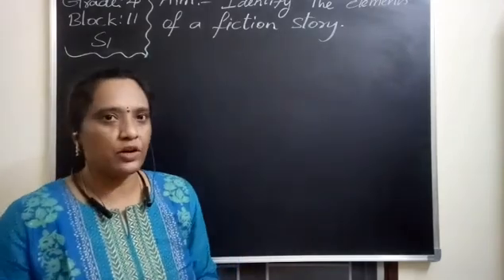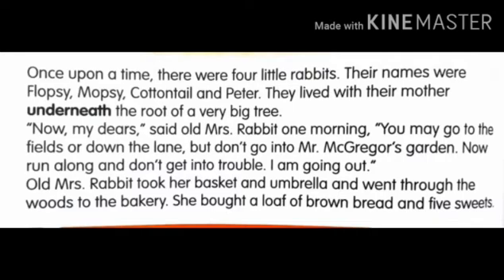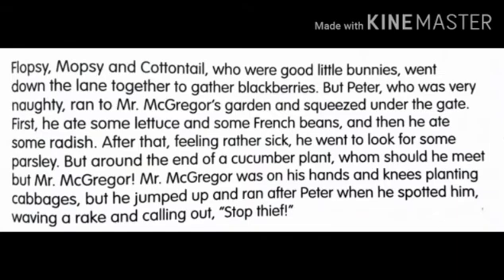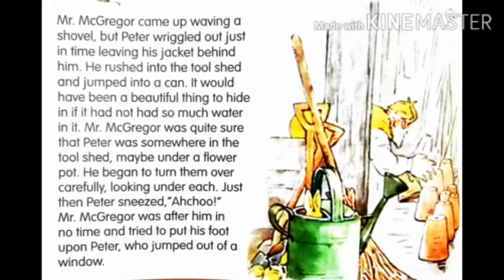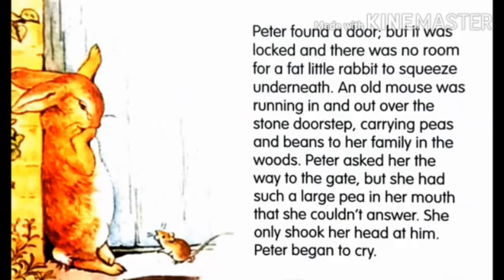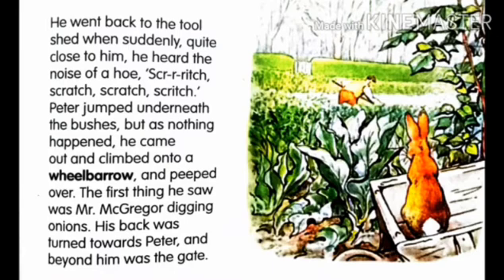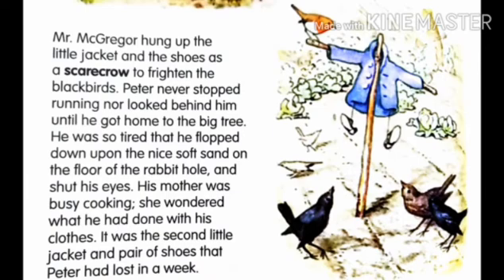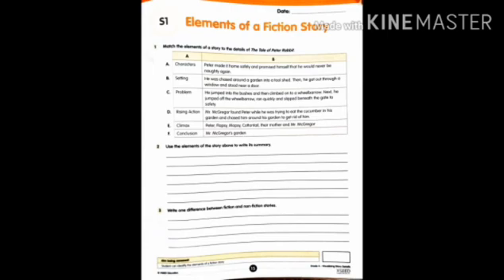4 Eng Bl-11 S -1